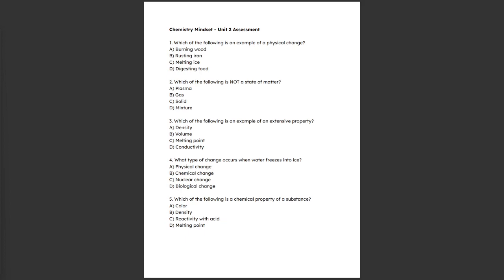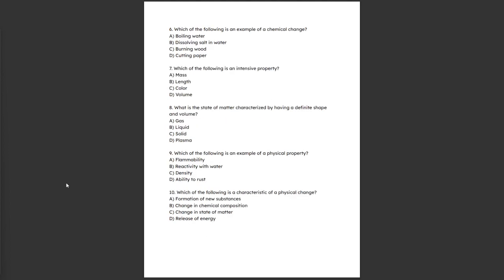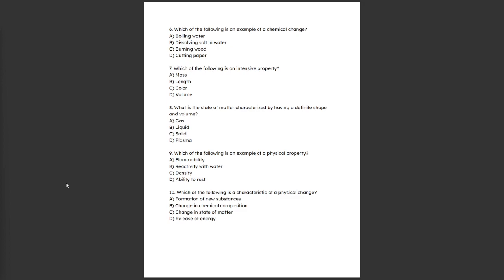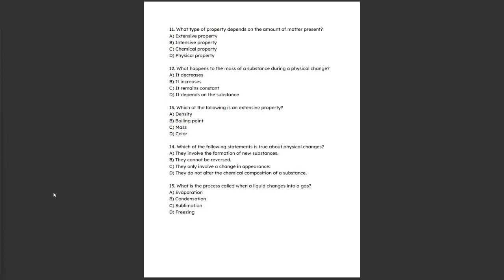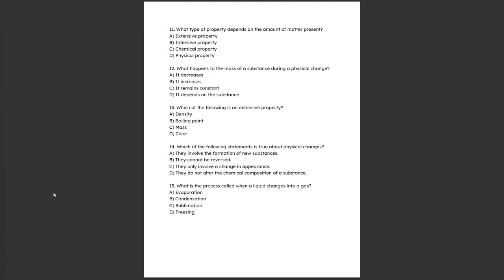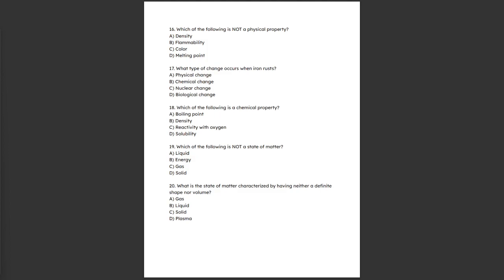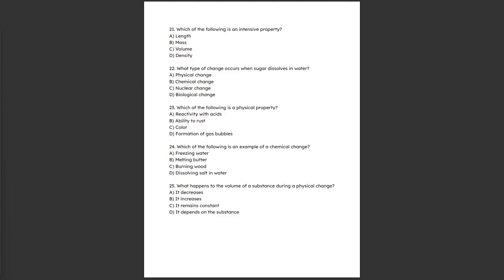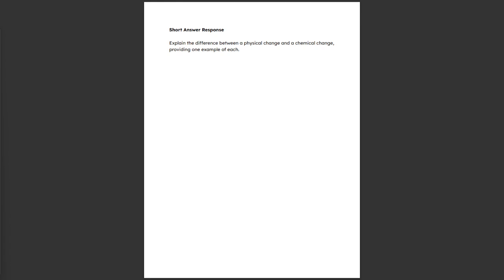Chemistry Mindset - Unit 2 Assessment Review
Chemistry Mindset was created as a supplementary course to a high school general chemistry course. It was made to help students prepare and/or review concepts in chemistry and related courses around the world.

This video goes over the Unit 2 assessment over Matter and Change.